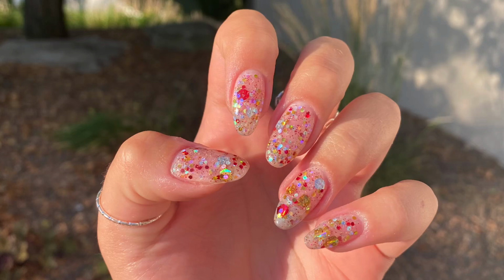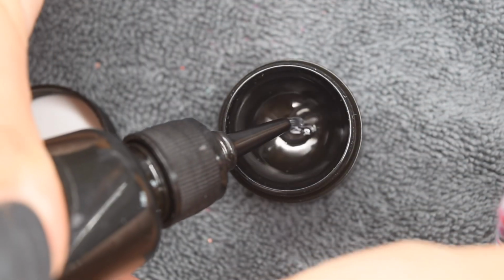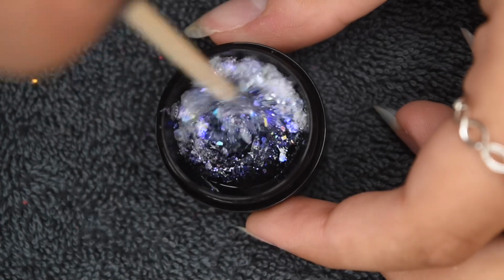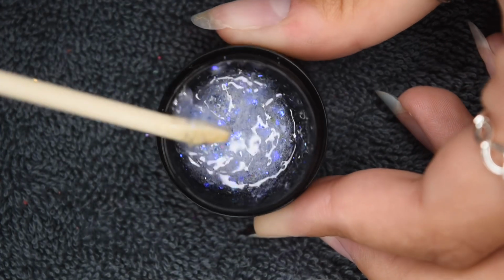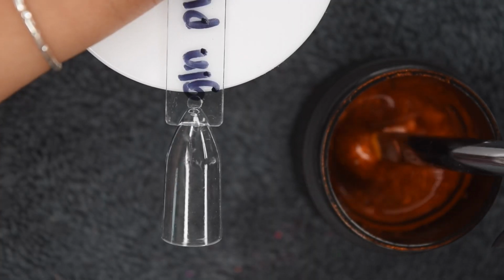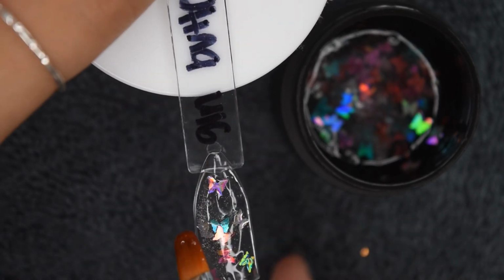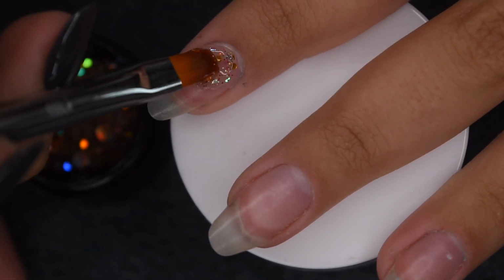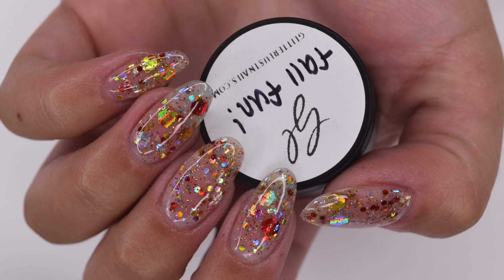GEL nails ft. GLITTERLUSTNAILS diy glitter gel mixing kit!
hey guys! in today's video i try out and review the new glitter mixing gel kit from glitterlustnails! this kit allows you to create your own glitter gel pot shades. enjoy! :)

★ sparkle & co. code: KATESNAILS15
-use “katesnails” in referral area in checkout to receive credit

★virgo and gem 15% code: KATESNAILS15

★candiskincare 15% code: KateW15

★laylarain dips 10% code: kate10